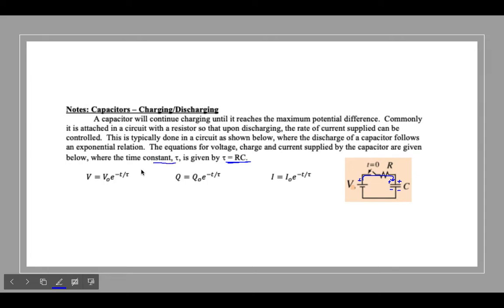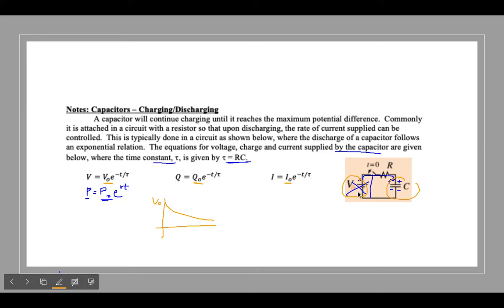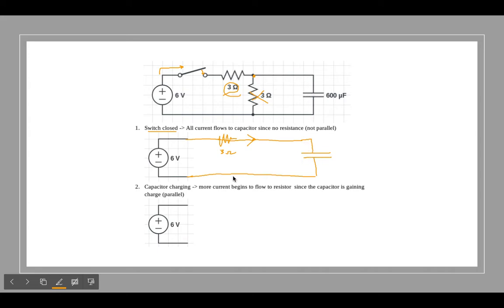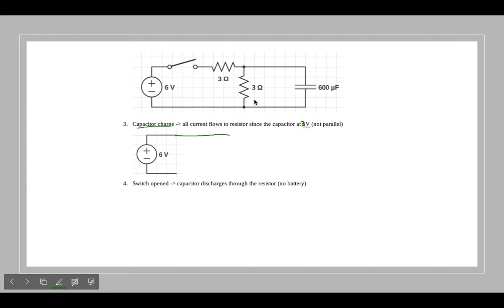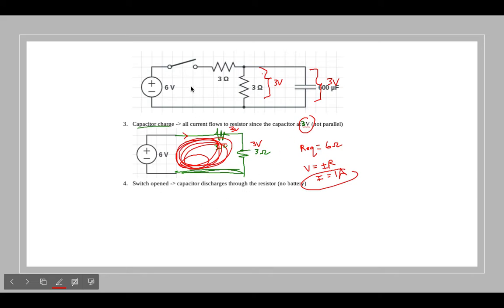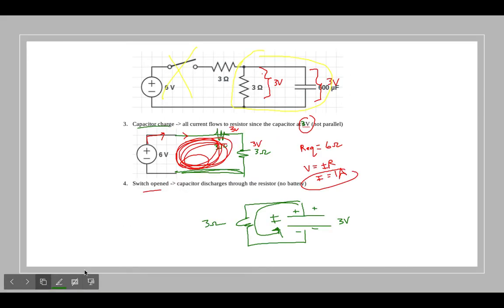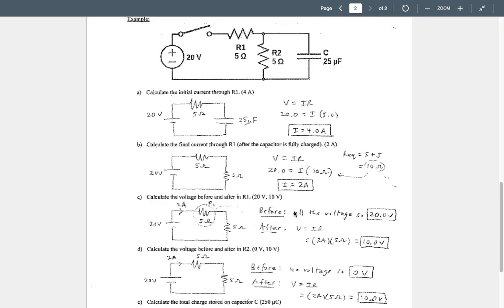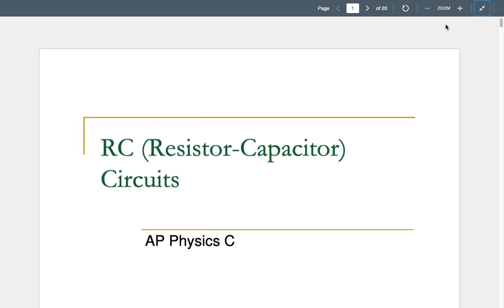Ch32C RC Circuits